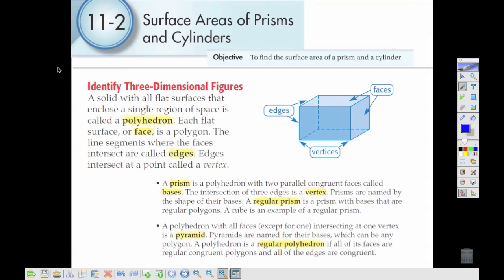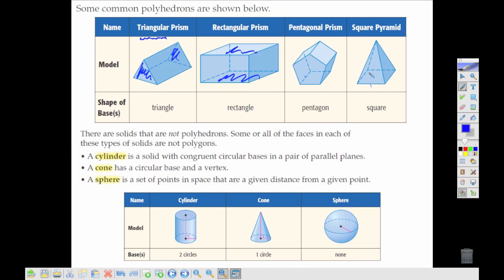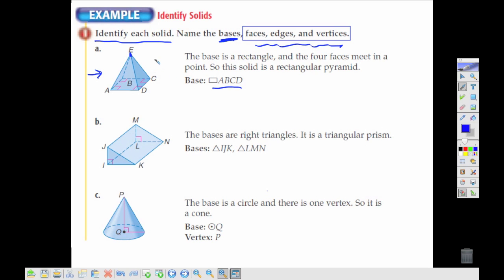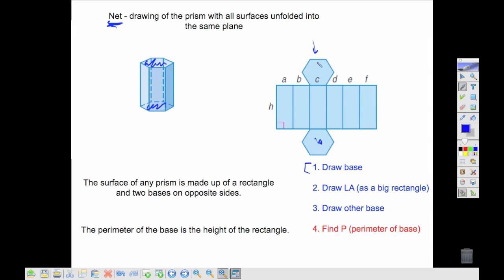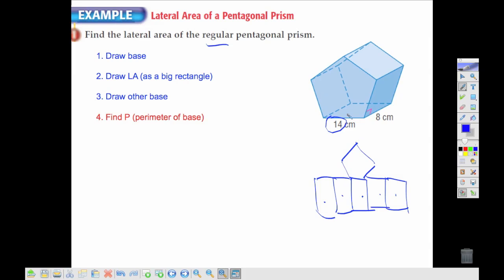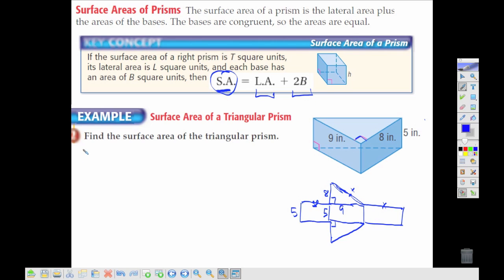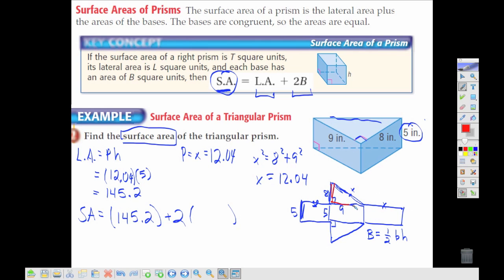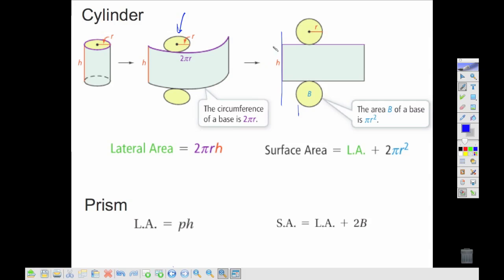Geo 11-2 SA and LA of Prism and Cylinder